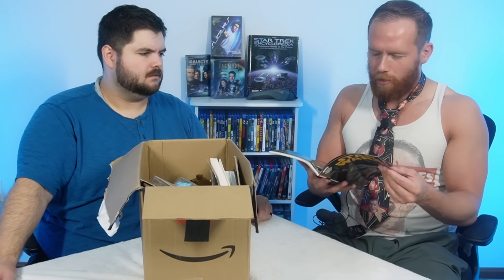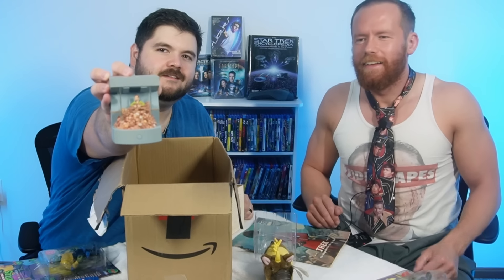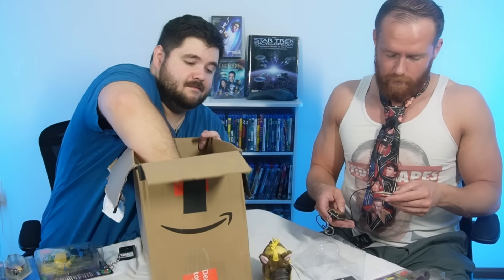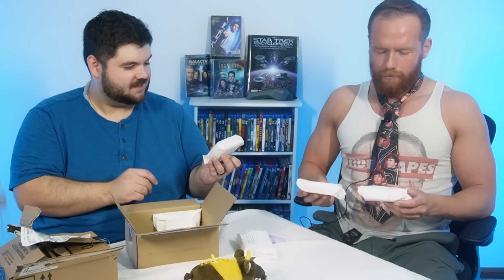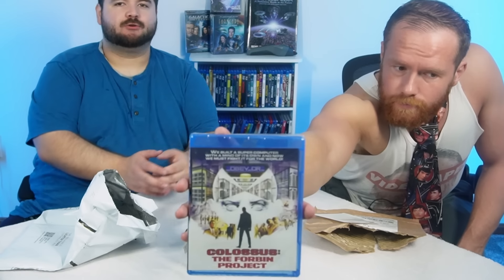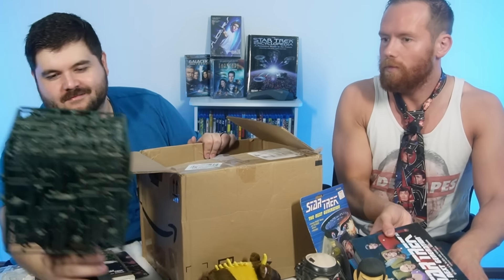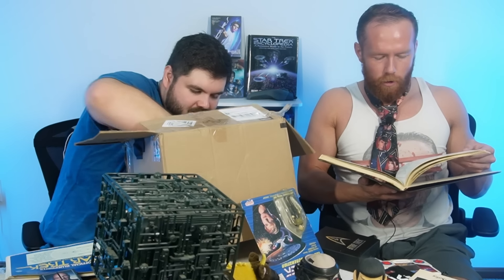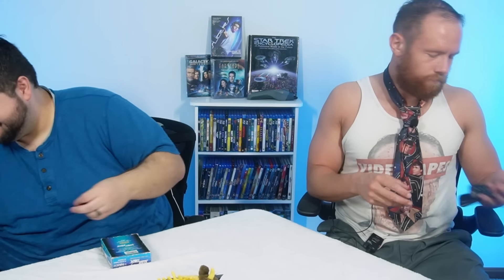ULTIMATE Star Trek Haul! 8 Months of Fan Mail!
Special thanks to @OpenMawProductions for his graphics, backgrounds, overlays & much more!